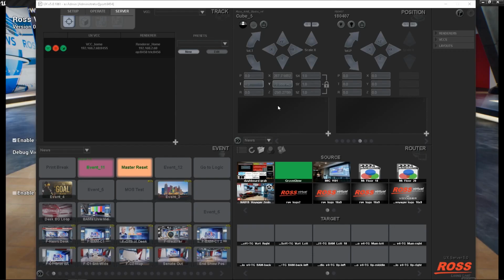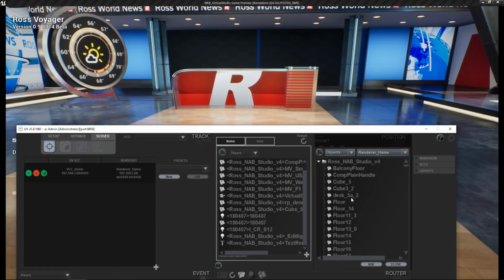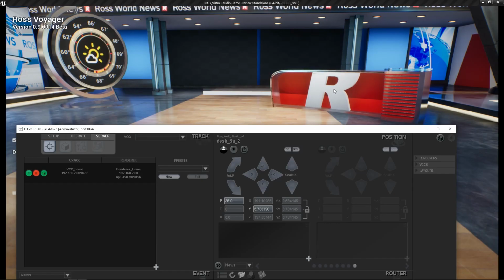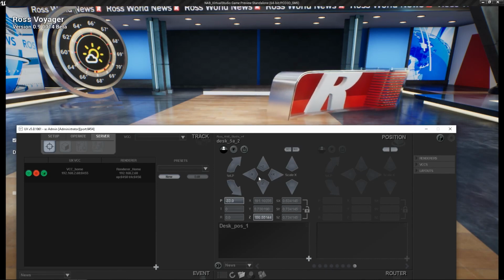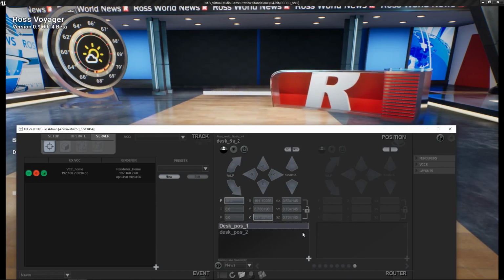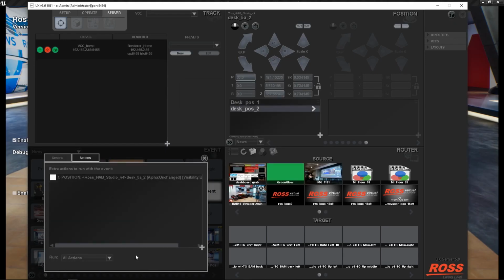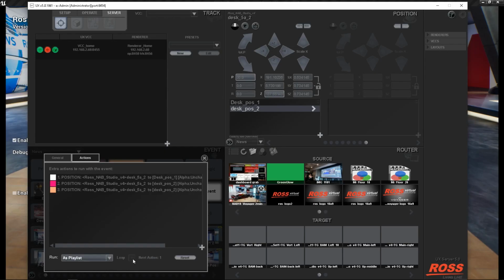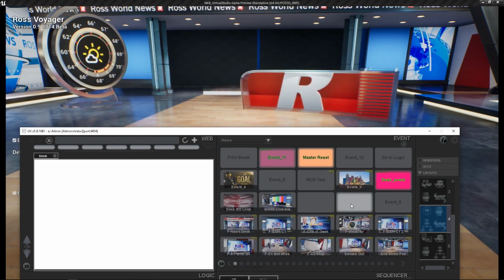Virtual Solutions | Position Animating and Triggering (I202)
How to turn an object off or on, make an animation of an object in UX, how to tie this animation into an event and playlist.